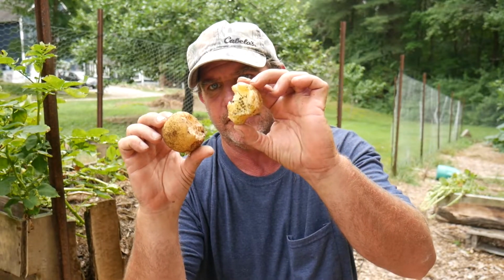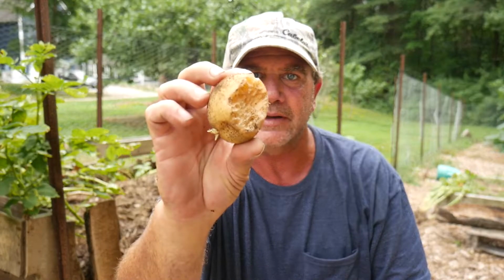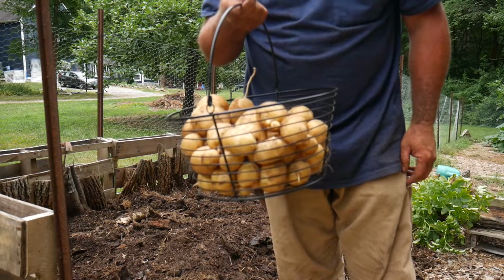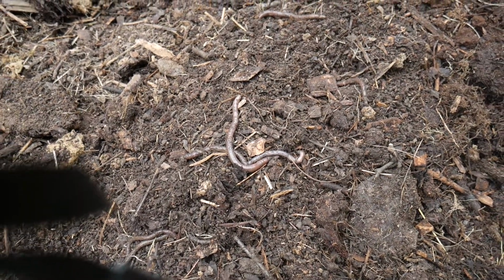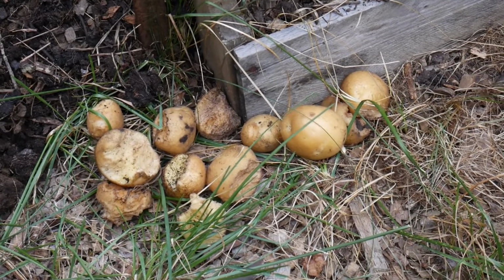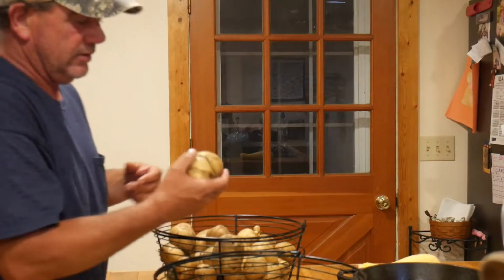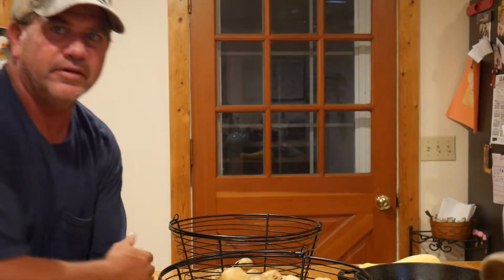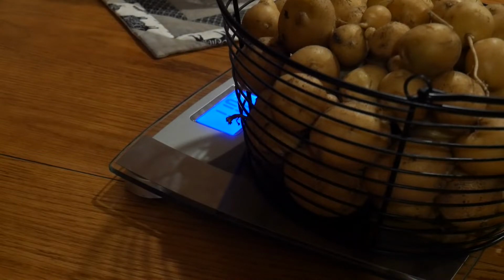The no cost potato garden REVEAL!!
Time to open up our no cost potato garden and see how we made out.